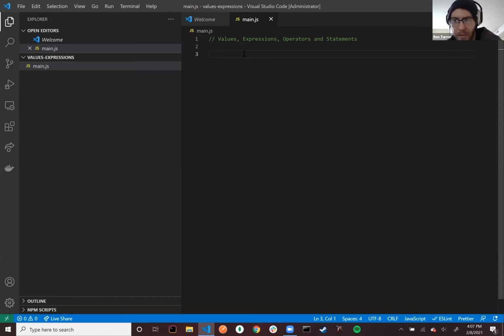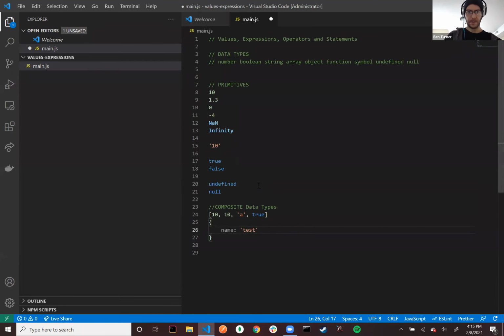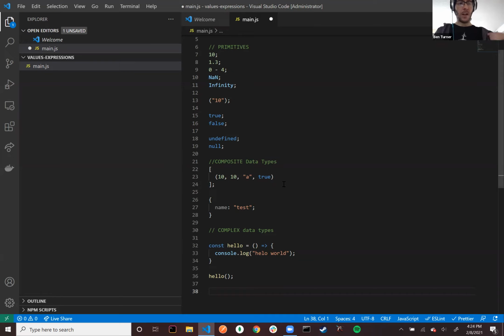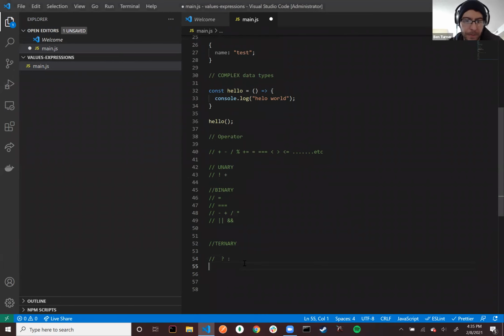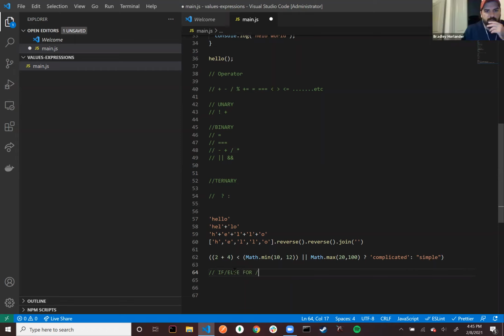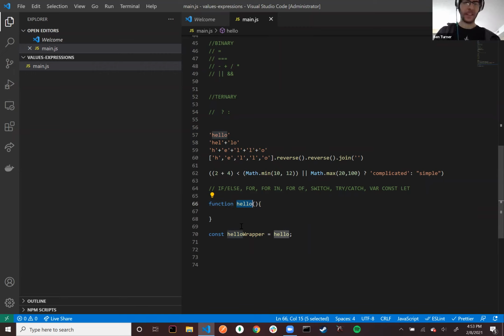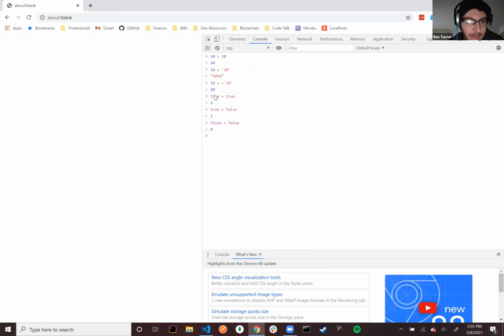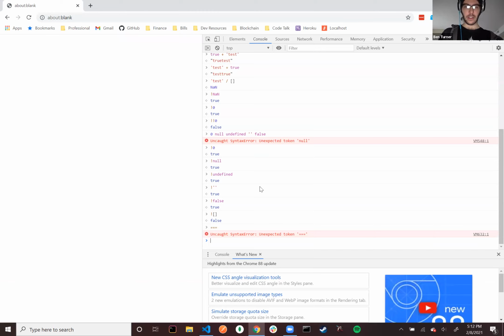Code Talk #023: Expressions, Values, Operators, and Statements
One of the most difficult parts of learning how to program is translating an idea from your mind into actual code. This becomes much easier if you take the time to understand the fundamental building blocks of the language you are using.

Code Talk by V School
with Ben Turner